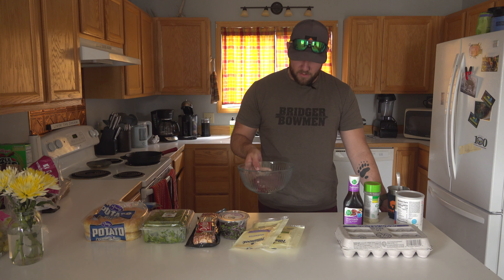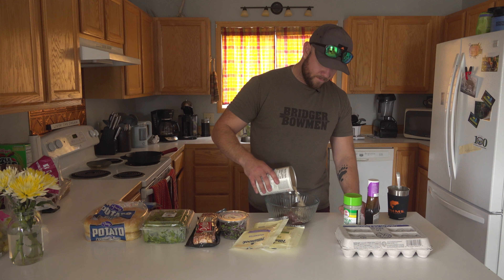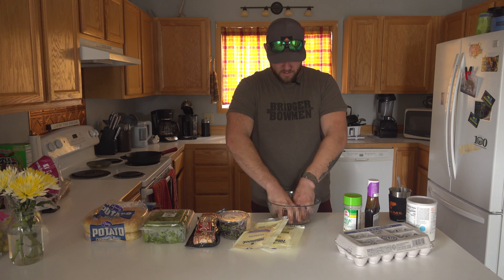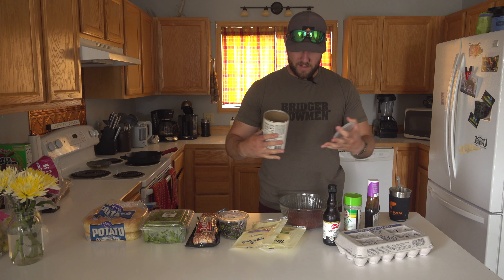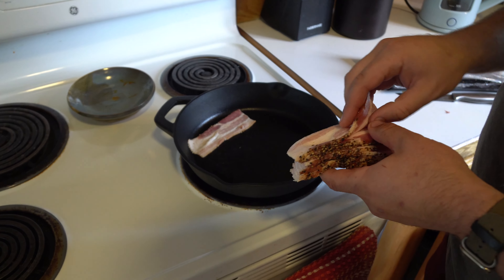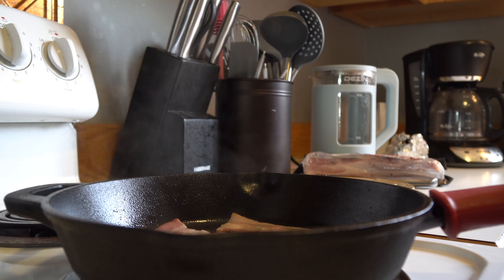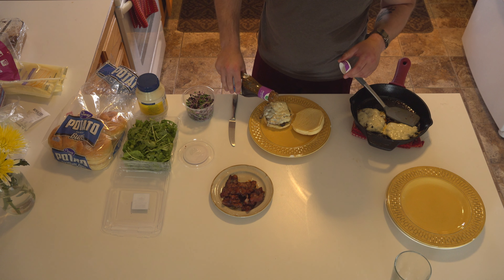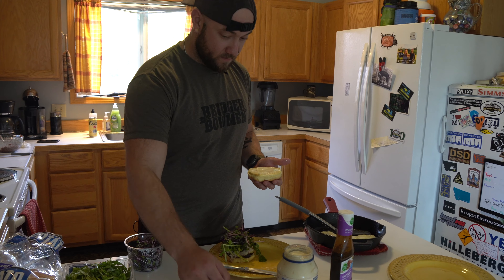PUB STYLE ELK BURGERS | Hunters Connect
One of the biggest questions we get is how to prepare your wild game once you find success in the field. This week on Hunters Connect, Paul Kemper shows you how to make a simple and delicious wild game burger. Suitable for any red wild game meat, treat your family, friends, and yourself with a little twist on a classic pub burger.

Ingredients:
1lb. of game meat (we used elk in this video)
1 egg
Bacon (as much as you prefer) + bacon grease
Garlic salt
Teriyaki Marinade
Worchestershire
Microgreens
Baby Arugala
Cheese (of your choice: we used Muenster)

Your feedback helps us continue to help Hunters Connect.